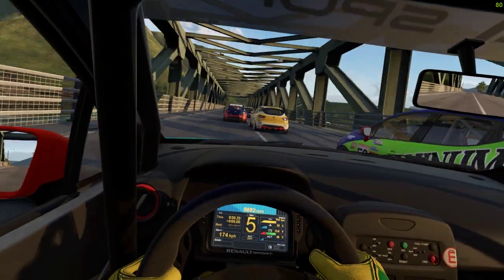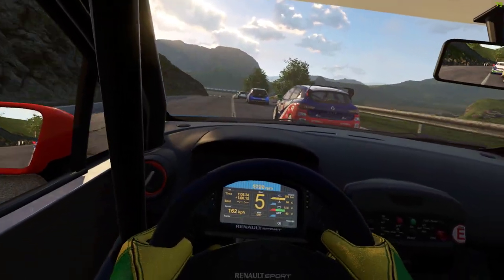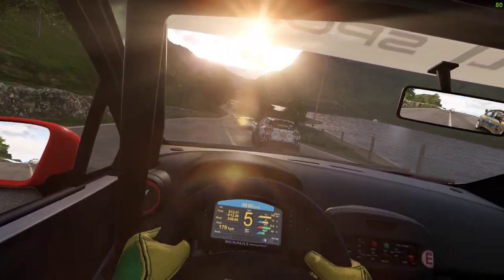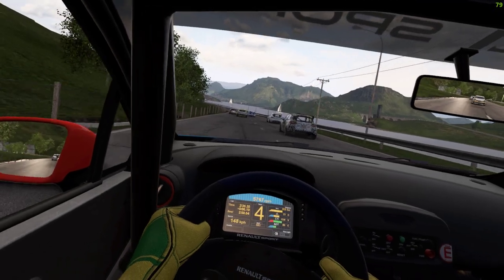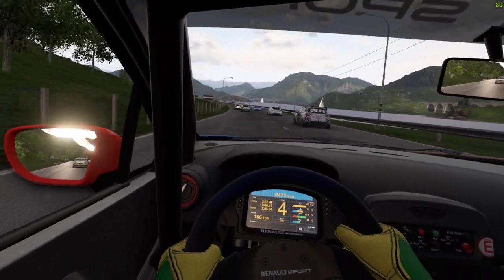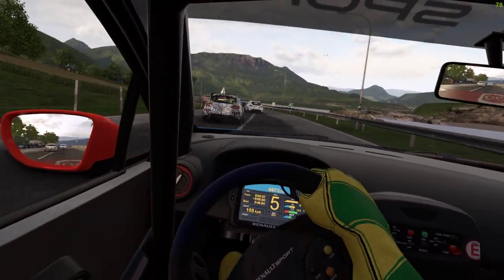Automobilista 2 Clio Cup Mod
unloved mod gem on Brannochbrae